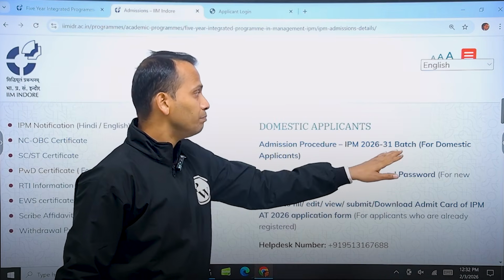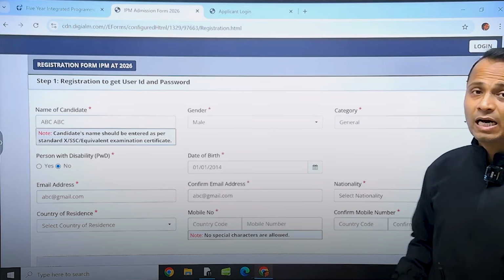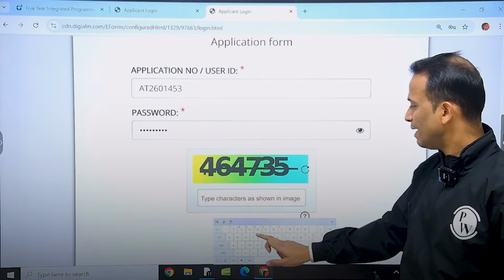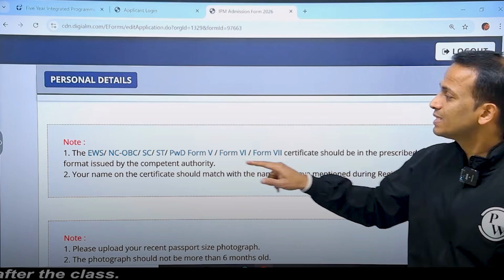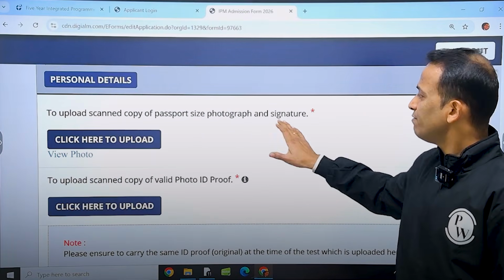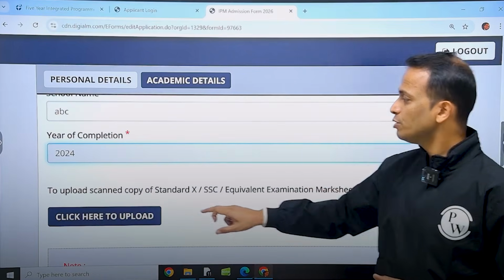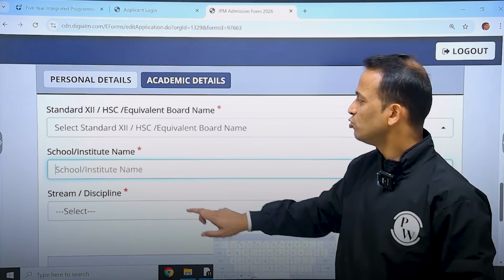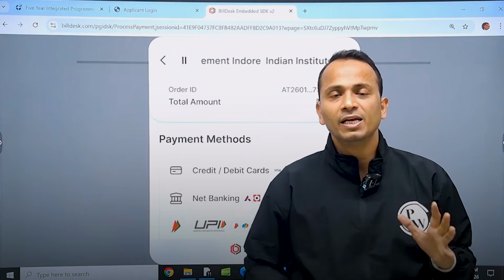IPMAT Indore 2026 Form Filling Process | Step-by-Step Guide | IPMAT Wallah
Get ready IPMAT aspirants! In this video, Gourav Sir explains the IPMAT Indore 2026 Form Filling Process in a simple, step-by-step manner so you don’t make any mistakes during registration.
This is the complete IPMAT Indore application guide you need before submitting your form.

We cover:
✔ How to register for IPMAT Indore 2026
✔ Step-by-step form filling tutorial
✔ Required documents & photo specifications
✔ Fees, corrections, and submission tips
✔ Common mistakes to avoid
✔ Final checklist before submitting the IPMAT form

If you’re preparing for IPMAT Indore, IPMAT Rohtak, JIPMAT, NPAT, SET, CUET, this video will help you understand the correct form filling structure and avoid rejection.
𝐈𝐏𝐌𝐀𝐓 𝟐𝟎𝟐𝟔 𝐅𝐫𝐞𝐞 𝐁𝐀𝐓𝐂𝐇𝐄𝐒
OTHER UG PROGRAMS 2026 (SET + NPAT)

⏳ Timestamps -
00:00 - Introduction